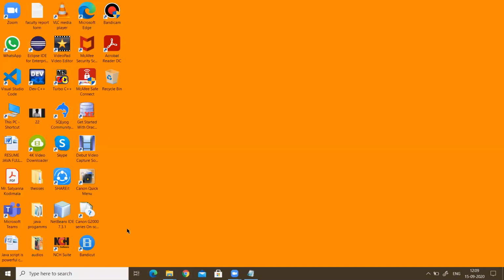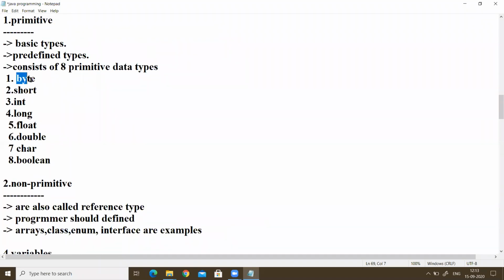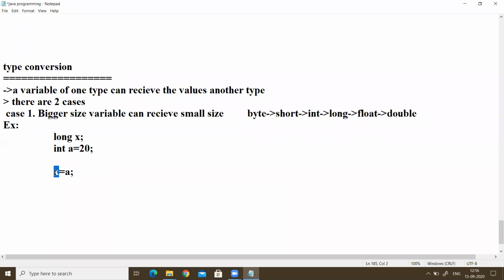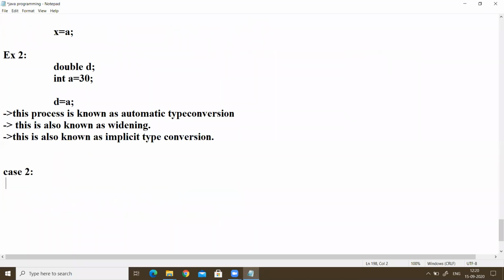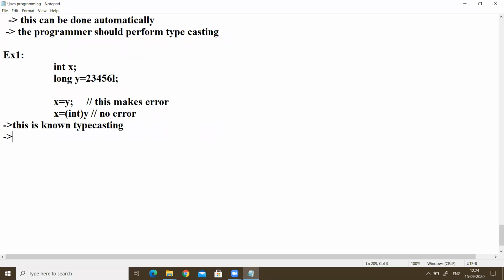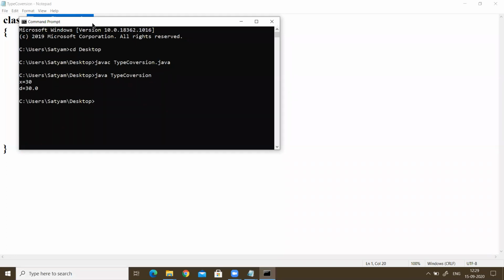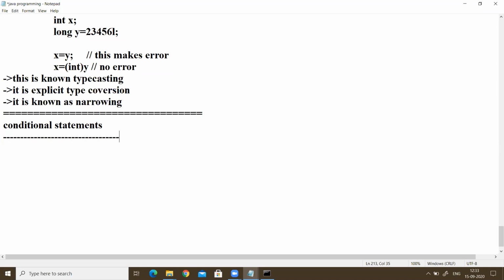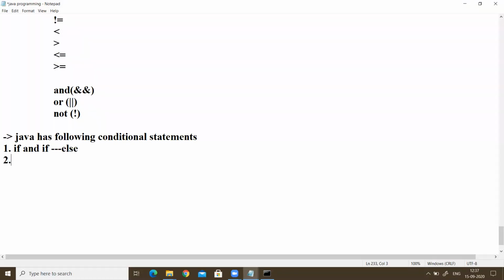java programming part 5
type conversion
type casting